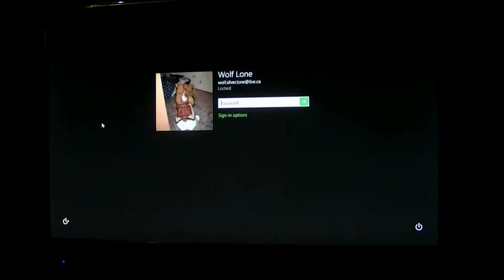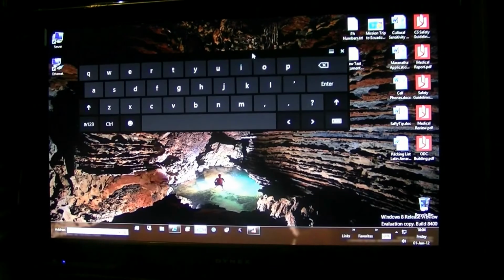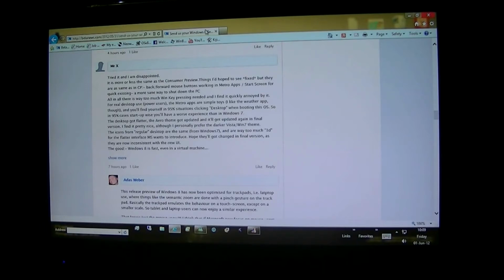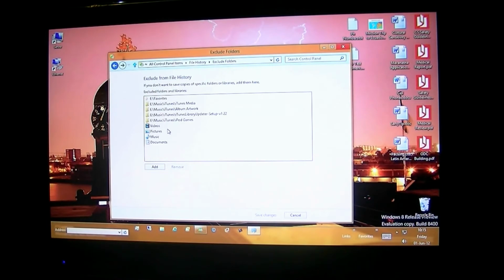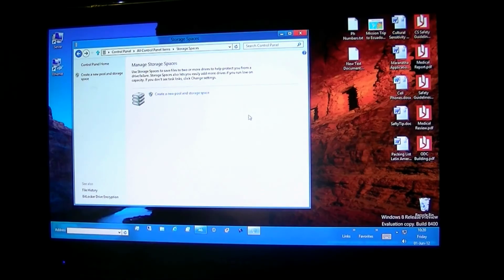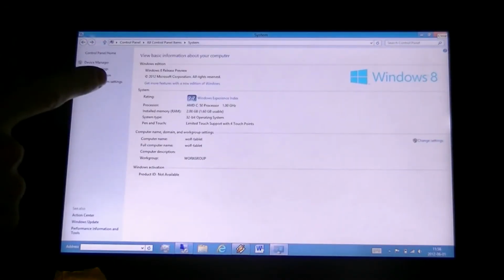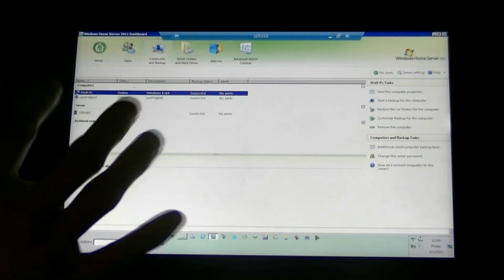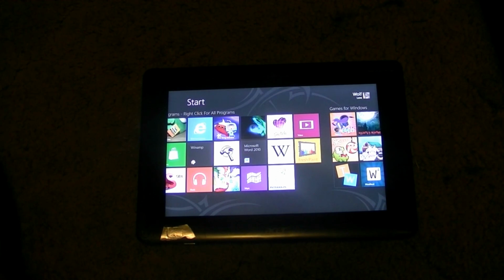Windows 8 Release Preview, In-Depth Guide, Desktop, Tablet, Mouse, Touch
Windows 8 Release Preview, In-Depth Guide, Desktop & Tablet Tour

Desktop Log In (00:00)
Desktop StartScreen (00:48)
Desktop Metro UI Functions (02:24)

Programs Vs WinRT Apps (03:50)
On Screen Keyboard (05:41)
Explorer.exe Full Detail and Features (06:11)
Internet Explore 10 Details (08:23)
Disk Defrag (12:50)
Windows Program & Features (13:21)
Windows File History (15:37)
Windows Defender/MSE (20:46)
Windows 7 File Recovery (21:09)
Windows Storage Space (21:47)

Bunch of random stuff *

Tablet Login (25:03)
Tablet StartScreen (25:25)
Tablet Metro UI functions (25:57)

Windows 8 Performance Tweaks (26:55)
Windows 8 Power Options Tweaks (27:50)
Windows Remote Desktop (31:38)

More Random Stuff *

Final Thoughts :

Remove useless WinRT apps such and , Mail, Music, Photos, Music, Video, and 99% of the default installed apps,
Remove Windows Media Player

Replace Removed Programs with useable ones, Such as CCC pack, Itunes, Live Messenger/Mail

When thinking of buying a Windows Tablet Stick with Intel/amd units, Reframe from buying anything that uses ARM/SOC/WOA. When configuring Mobile Devices, Do not sacrifice performance  for battier life.

When buying a Windows Tablet, try to keep in mind you want to use programs that are on the desktop. A Windows Device is a Computer, not a CellPhone! Treat it like a full size computer/workstation.

Backup, Backup, & Backup. I can't say this enough, Take full advantage of windows File History & Windows backup (system image). You never know when your going to have a Hdd Crash or if you need to revert some changes in a document.

Have a Server even better, Grate place to house all your mobile devices in case of system crashes. Saves from reinstall.

Refresh My Computer IS NOT A solution to FIX windows 8, Its a LAST resort, DO NOT offer this as a answer or use it as a answer to a problem. Find a Real Solution FIRST.